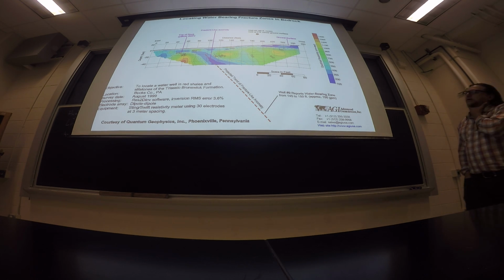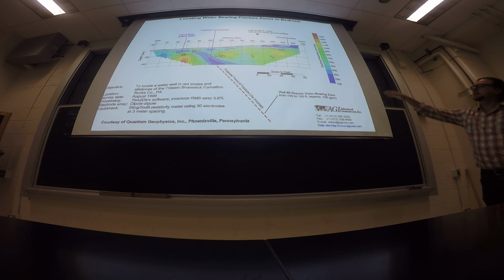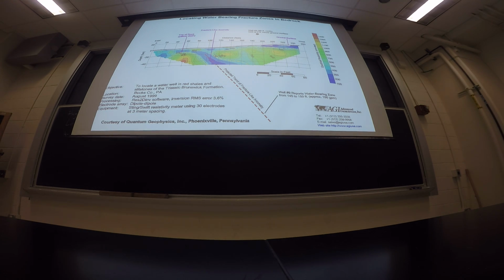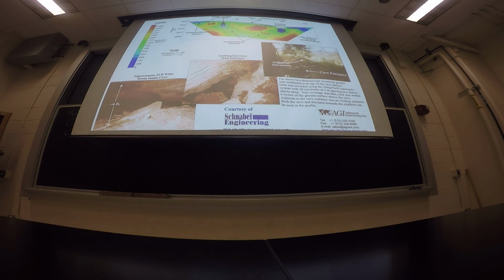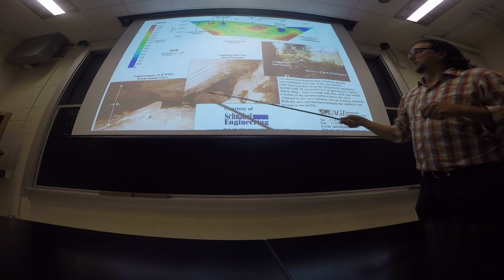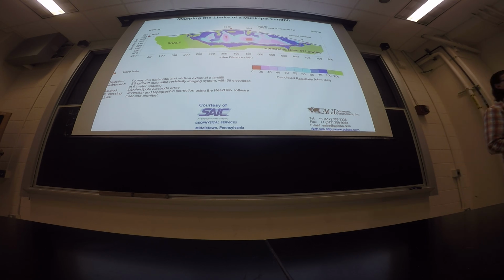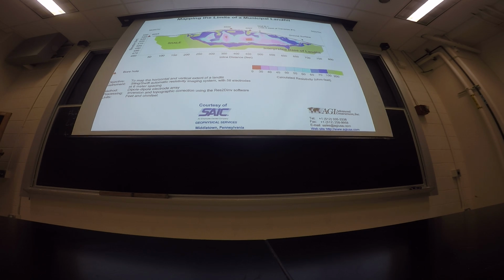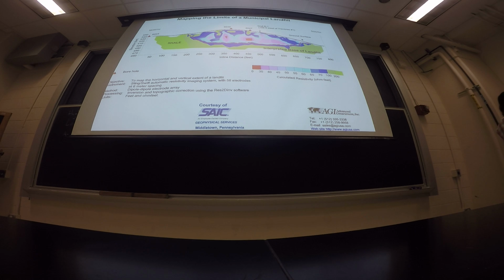Resistivity_Lecture 2 [4 of 5]